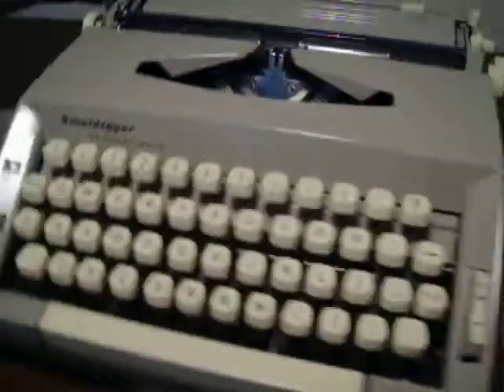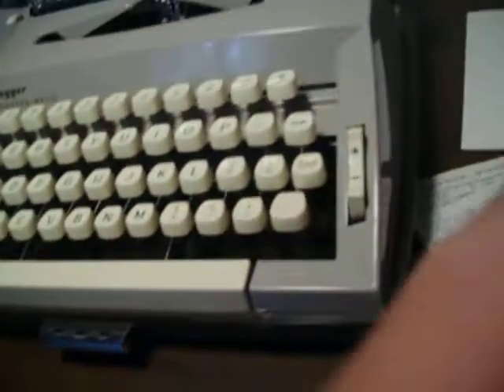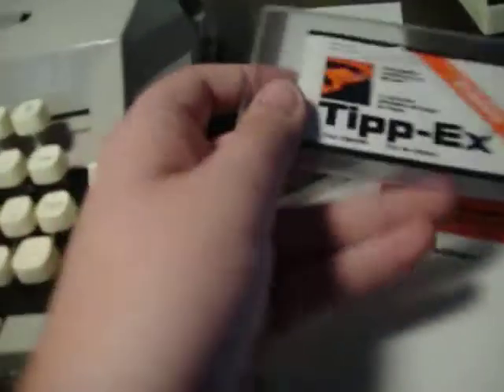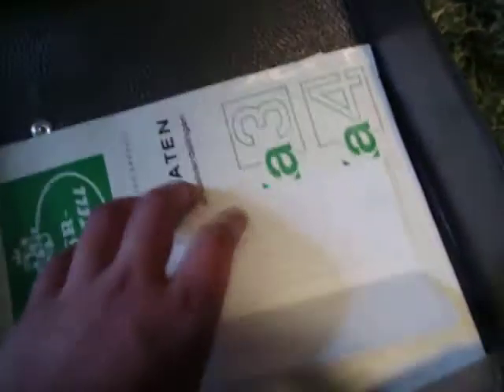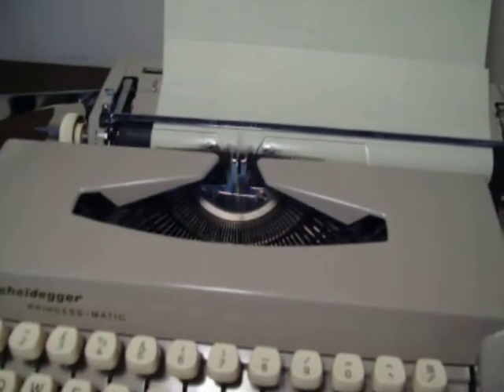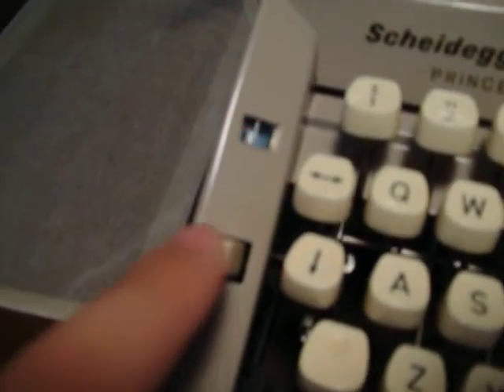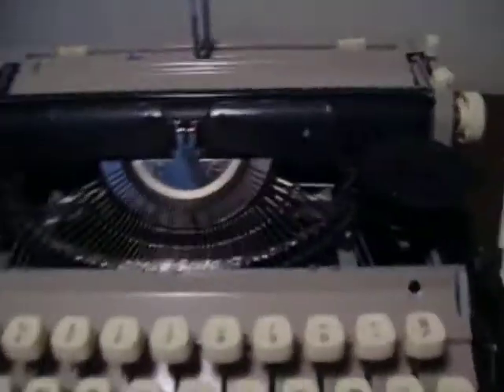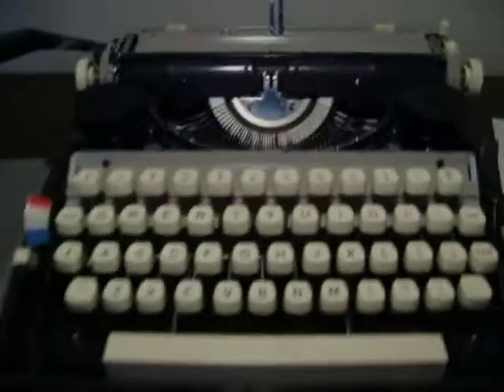A Willy Scheidegger typewriter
I am very sorry for the bad quality of this video. The cheap Dollarama batteries that I used in this Kodak Easyshare C613 drain very fast. Both my Sony Handy-cams are charging at the moment this video was taken. This was the only other option. I have another hand held Kodak which doesn't drain the batteries as  fast but that one has the quality of a cellphone and no sound.